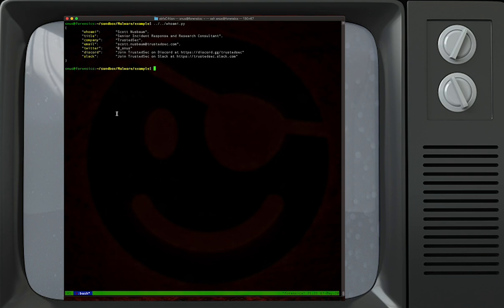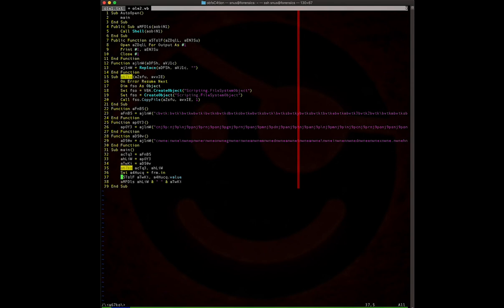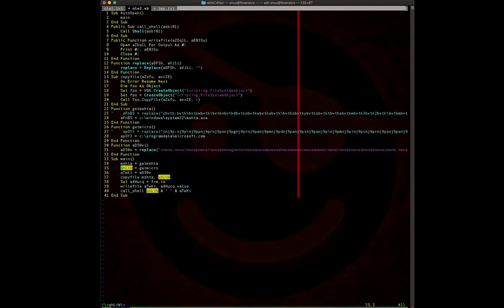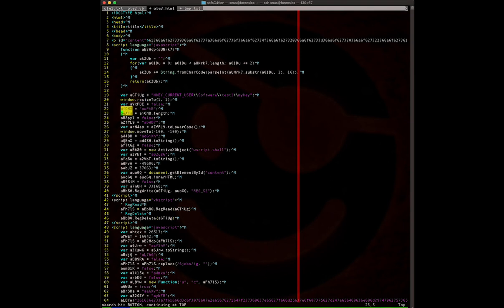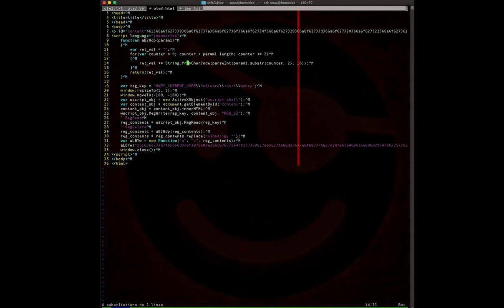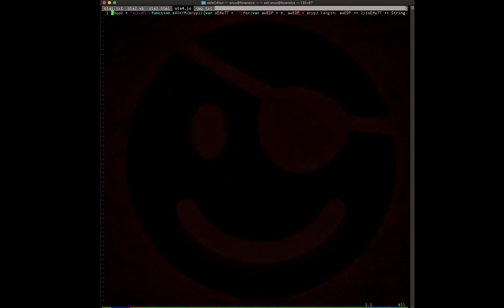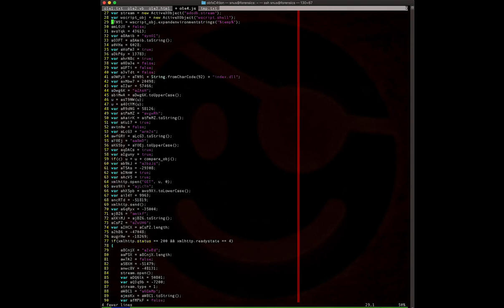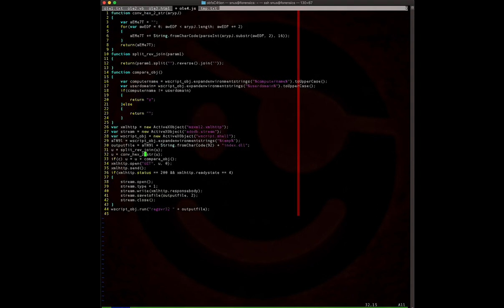Become The Malware Analyst Series: Malicious Code Extraction and Deobfuscation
In this video, Senior Incident Response & Research Consultant Scott Nusbaum demonstrates a method to extract and deobfuscate code from a malicious document. Upon rendering the code readable, Nusbaum works to gain an understanding of the goals the malware was attempting to accomplish and the processes by which it undertook that effort.

This video is the first part of a series showcasing the approaches and techniques employed by malware analysts today. Future videos will cover PowerShell deobfuscation, analysis of AutoIt malware, and more, with viewer-suggested topics welcome.